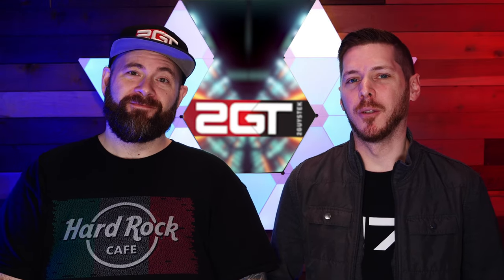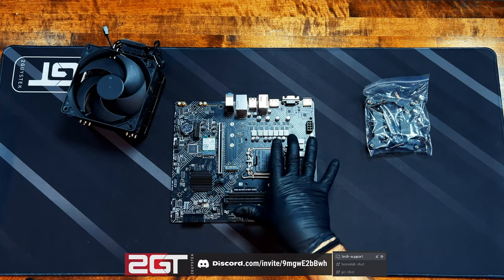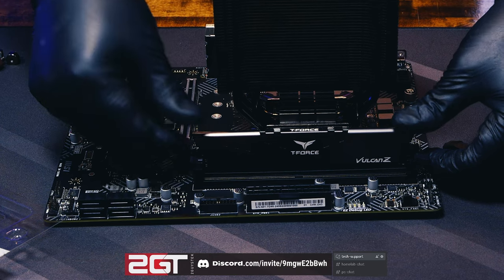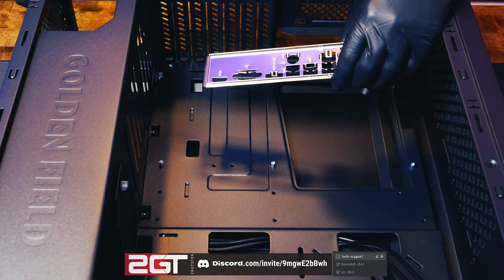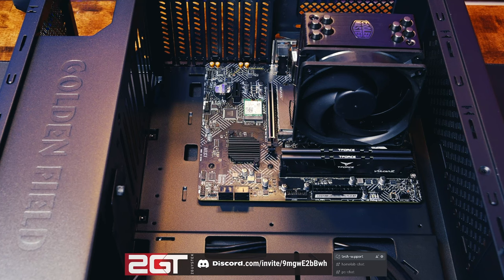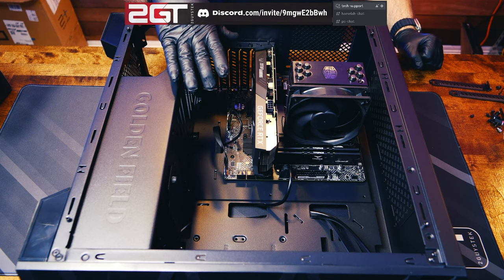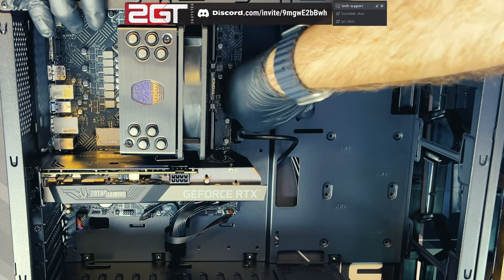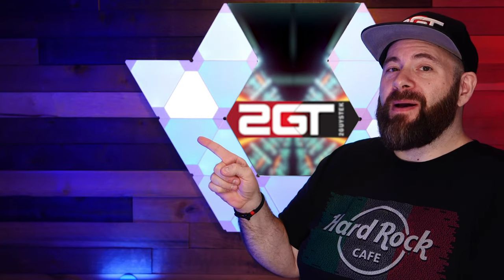How to Build a $1000 PC Without Breaking the Bank!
We've built a TON of computers in our SIX years on YouTube, but never actually made a 'How to build a PC' video - till now! This was Jon's idea to build a ~$1000 PC and take you through the process from beginnings to end. This video is a complete build, start to finish, all in one video, so if you're new to building a computer, sit back, grab some popcorn, and build a PC with us!

**PARTS LIST**
MSI PRO H610M-G WiFi DDR4 ProSeries Motherboard
ZOTAC Gaming GeForce RTX 3060 Twin Edge OC
GOLDEN FIELD Z7 Computer Case
TEAMGROUP T-Force Vulcan Z DDR4 16GB
Intel Core i5-13600K Desktop Processor
Cooler Master MWE White 550W PSU
ADATA Swordfish 1TB 3D NAND PCIe Gen3x4 NVMe
Cooler Master Hyper 212 Black Edition CPU Air Cooler

**TIMESTAMPS!**
0:00 Introduction
0:38 How do you pick your parts?
0:59 The parts for our $1000 PC build
3:46 Preparing the motherboard
6:14 How to install an Intel CPU on the motherboard
7:17 How to apply thermal paste to your CPU
7:58 Installing the Hyper 212 CPU cooler
10:29 How to install RAM on your motherboard
12:19 Connecting the CPU fan header to your motherboard
13:29 How to install an NVMe disk in your motherboard
14:46 Let's talk about the PC case!
16:31 The IO shield, what it does, where it goes, and how to install it
17:35 PC case standoffs, what they're for, and how to install them
18:48 Mounting the motherboard into the PC case
22:35 Case cables, ports, and more
24:42 Connecting the USB3.0 header to your motherboard
24:55 Connecting the USB2.0 header to your motherboard
25:19 Connecting the HD Audio header to your motherboard
25:56 Connecting case rainbow wires to your motherboard
27:29 How to install a graphics card into your computer
30:23 How to install a power supply in your computer
31:07 Computer power supply connections and what they're used for
32:46 How to route PSU power cables around your computer case
34:11 Plugging into power connections on your computer
36:25 Troubleshooting your computer when it doesn't power on
37:05 How to do cable management of your computer
38:04 How well does it play Fortnite and Call of Duty Modern Warfare II?
39:05 Closing! Thanks for watching!